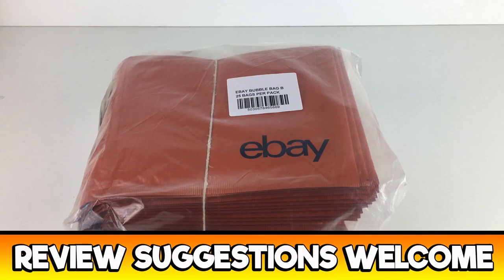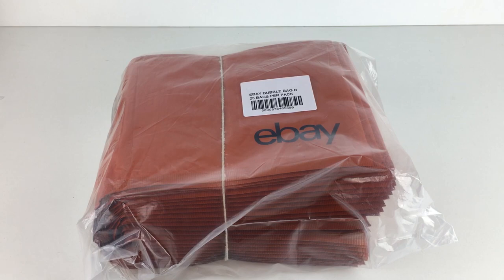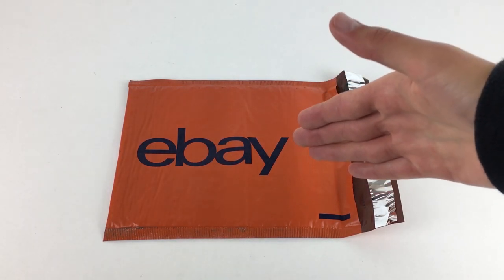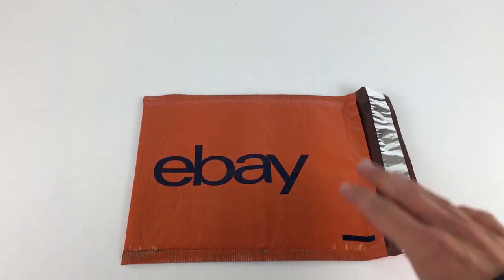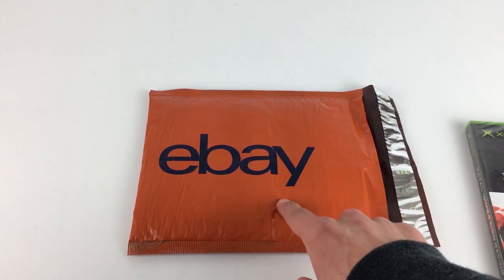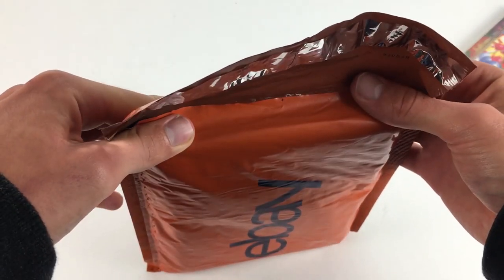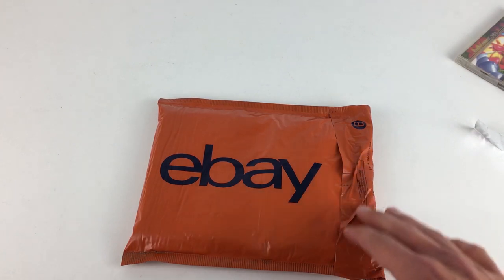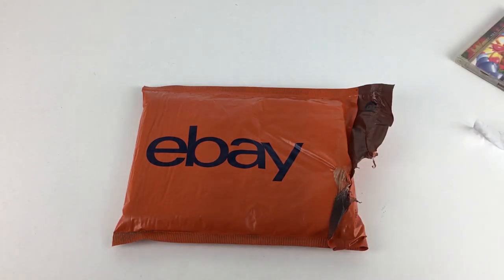eBay Branded Bubble Mailers Review - Reseller Toolkit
Business & Packaging Supplies I Use:
Poly Mailers 25 x 35 I Use